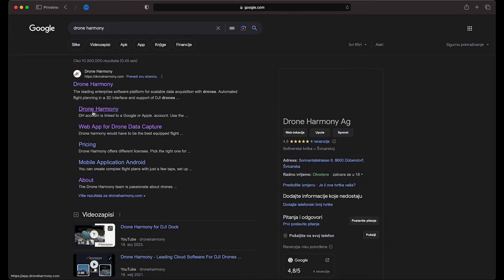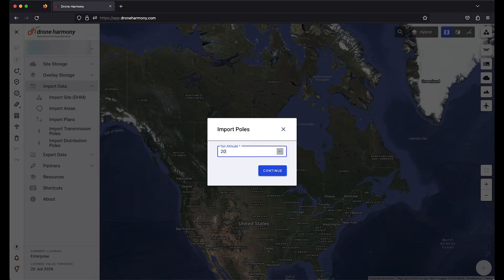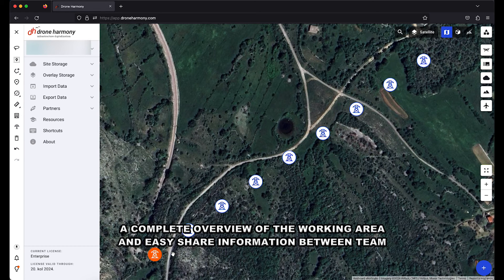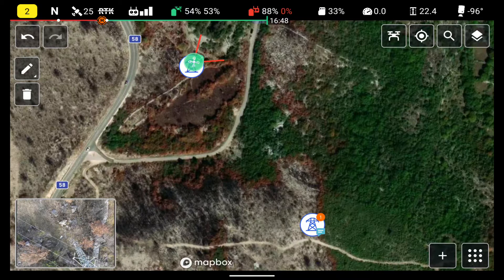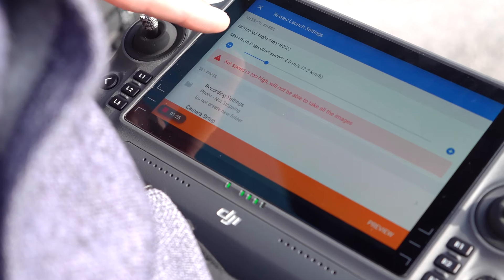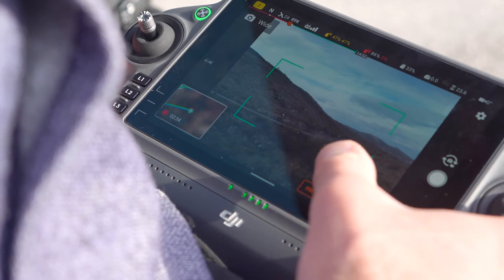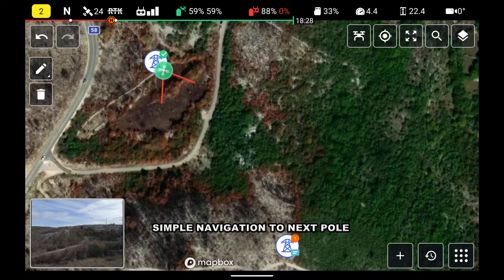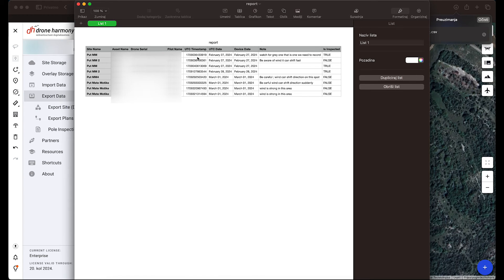Drone Harmony Power Scanner Distribution Line Tutorial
In this tutorial you'll learn step by step how to pre-organize your data, tailor your power line inspection needs, and seamlessly sync everything with the cloud, ensuring you're field-ready without the fuss.

00:00 Utilizing the Web App
00:19 Importing Distribution Poles
00:57 Loading Sites
01:09 Interacting with Poles on the Map
01:24 Mobile app
01:35 Selecting the Inspection Site
01:51 Seting-up mission and calibration
02:40 Mission Execution
03:45 Post-Inspection Data Handling